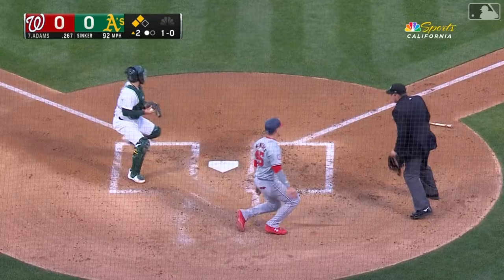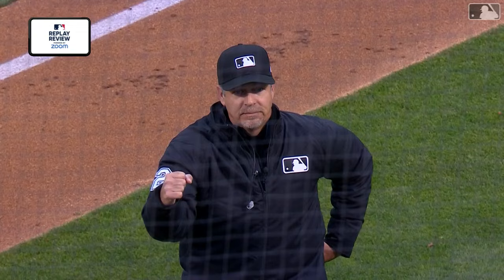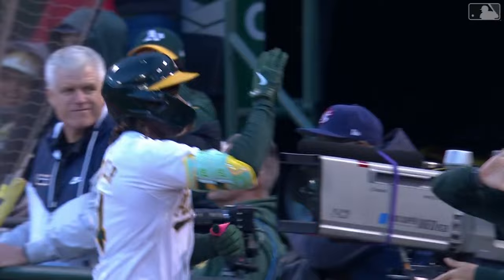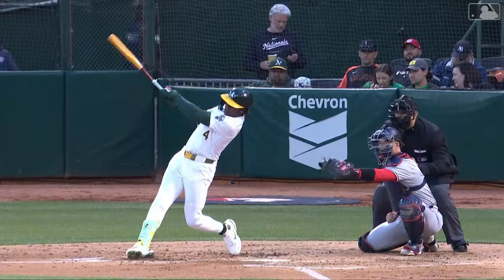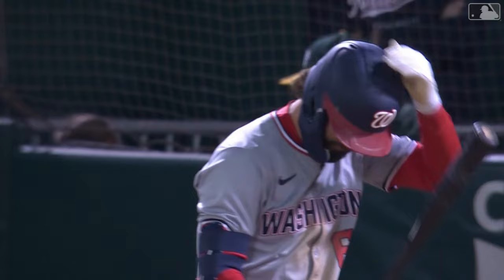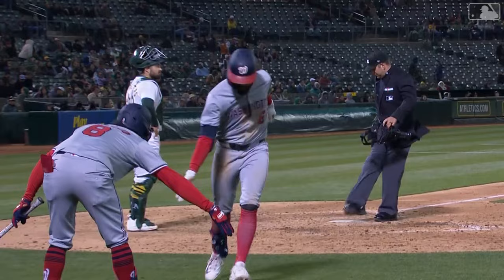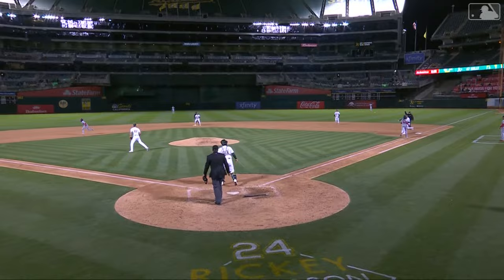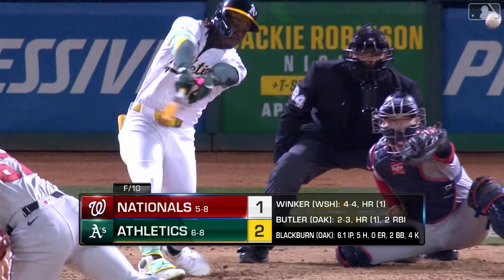Nationals vs. A's Game Highlights (4/12/24) | MLB Highlights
Nationals vs. A's full game highlights from 4/12/24